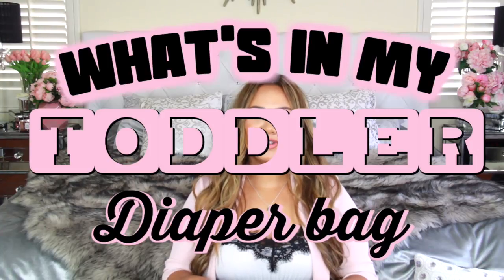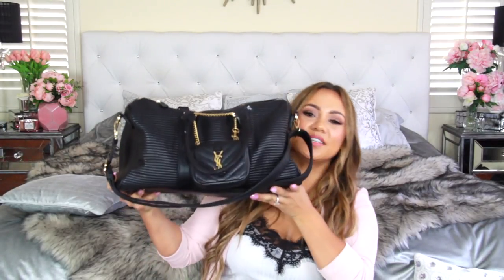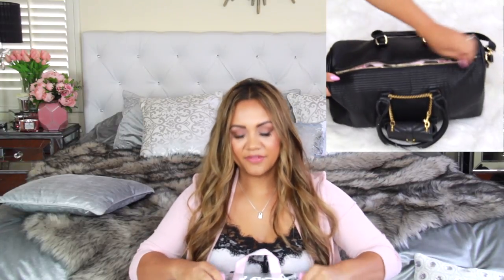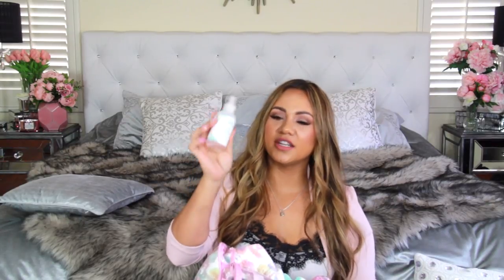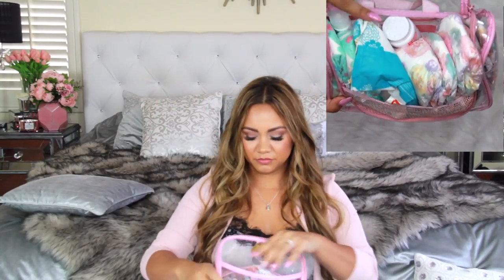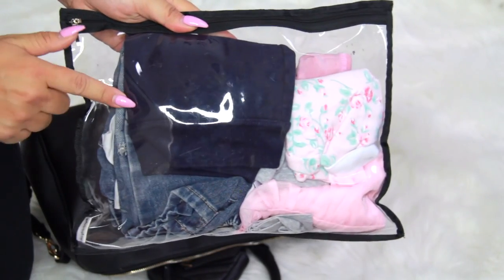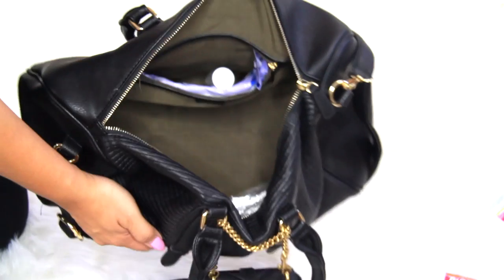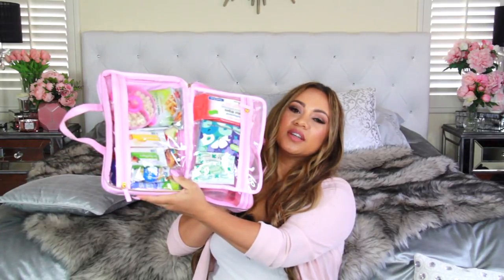Toddler Diaper Bag Must Haves! Whats in my Toddler Diaper bag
In this video I show you what i like to pack in my toddler diaper bag as a mom of 4. I like to be organized and prepared so packing all the essentials is super important to me.

Similar black duffle
2nd option Similar black duffle
Pink Diapering bag smaller version
Similar not clear
Pink but not clear option
Black clear option
Great bag option (I want this!)
Diaper cream
Bottom spray
Zipper pouch set that holds powders and creams
Zipper pouch for extra clothes
Black pharmacy bag set
Paint pot strips
Chocolate gold coins
Favorite lollipops
Lysol wipes to go
Lysol spray to go
Favorite hand sanitizer